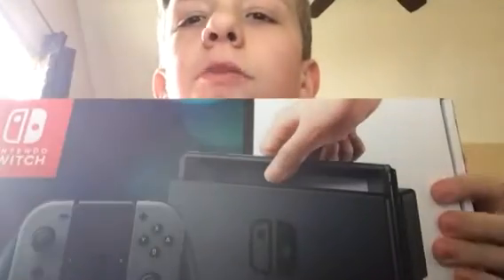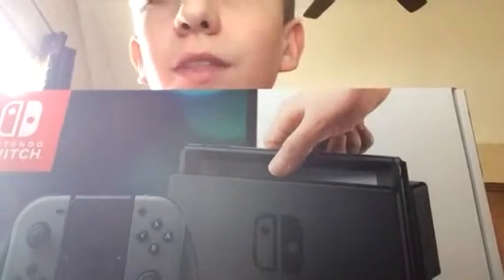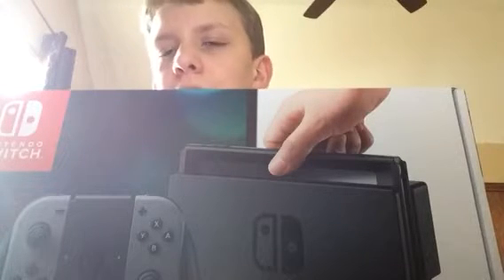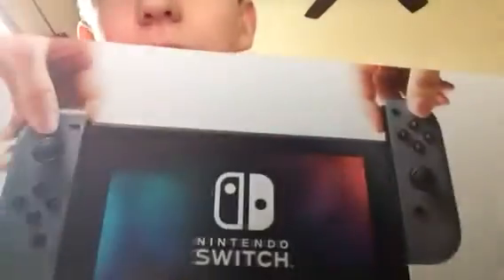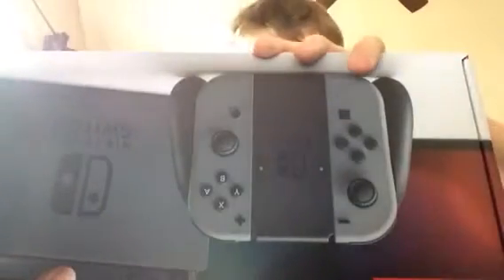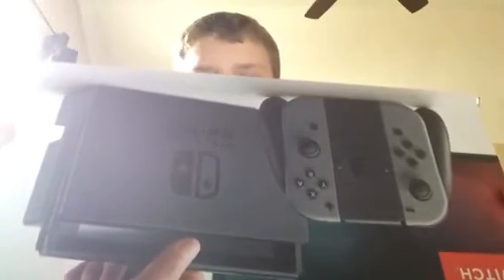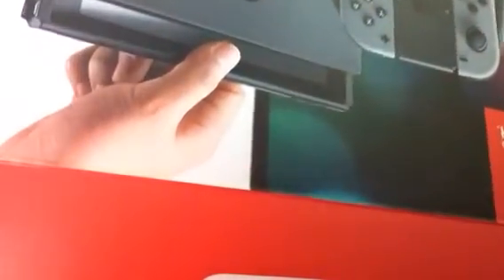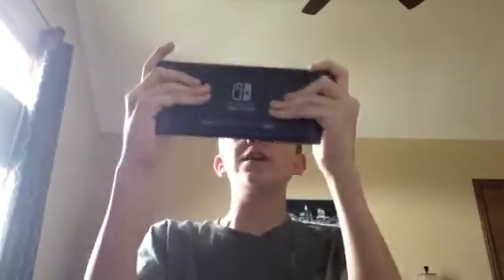NINTENDO SWITCH!!!!!!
I got it! Yes!